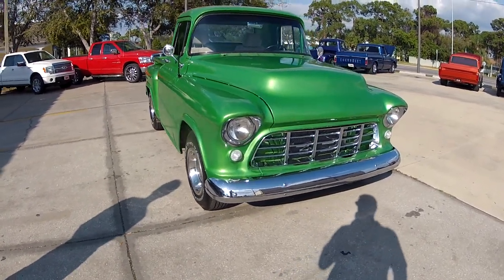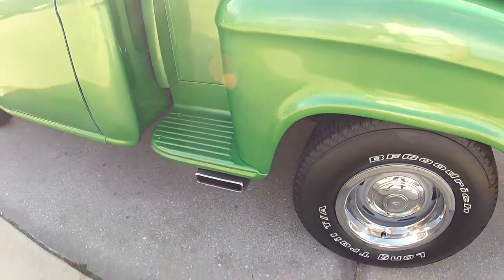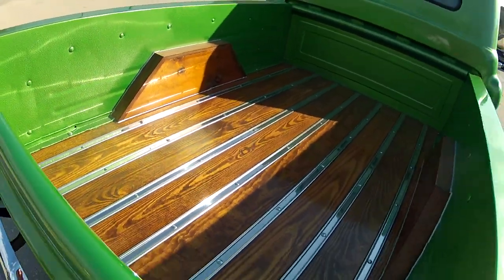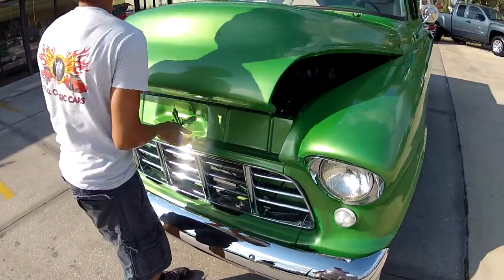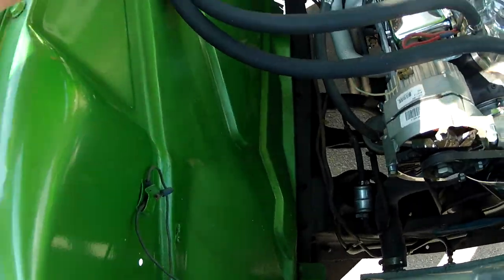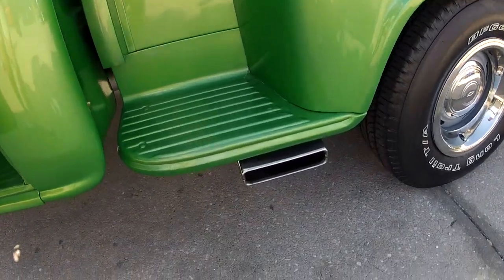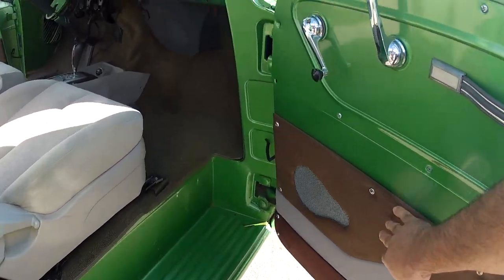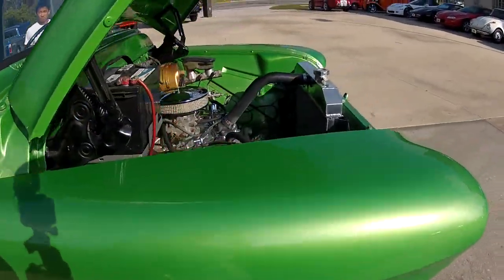1955 Chevy Pickup